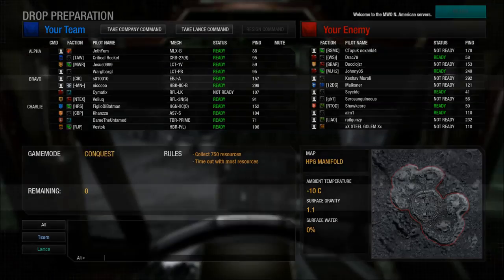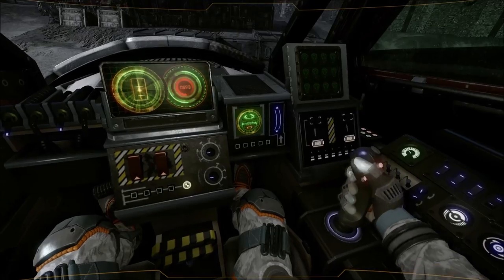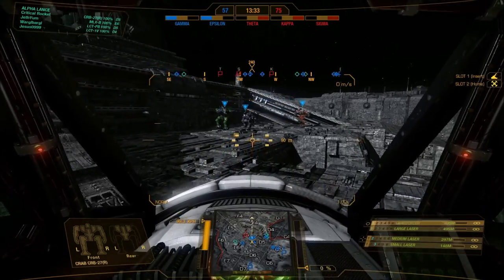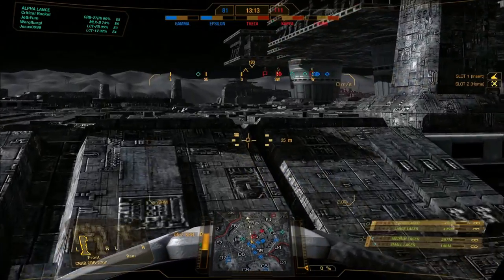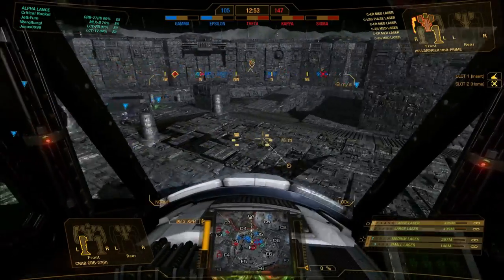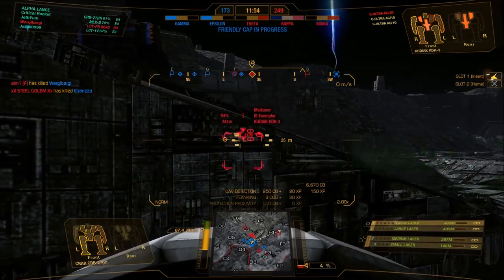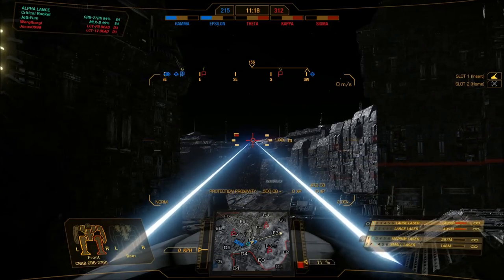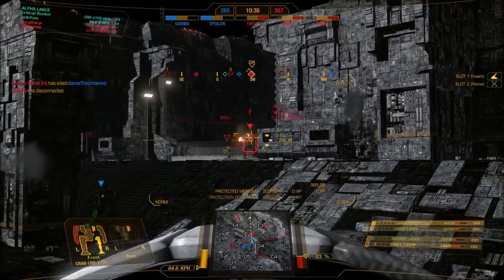MechWarrior Online - Crab 27 gameplay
Bias? Me?  No!  Aside from the fact the crab is my all time top medium battlemech, it's pretty fucking pretty too.  Well in the same way the M3 stuart tank is pretty.  Anyway the crab series all pretty much play the same way and that is, burn holes in foes with lasers.  The Crabs are great energy 'mechs designed to act as guerrila fighters to wear down enemy formations.

Although the Crab was near lost after the ravages of the succession wars, Comstar maintained a large number of them for the comguards and even the clans kept some as reminders of their heritage as the descendants of the SLDF.